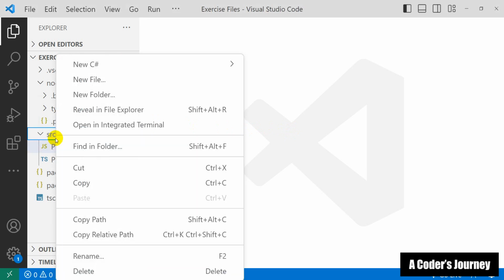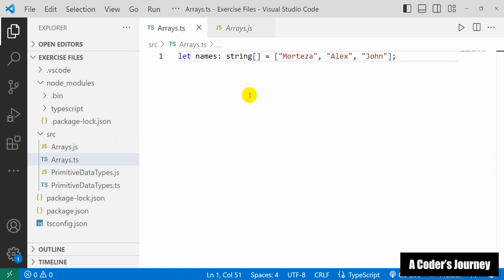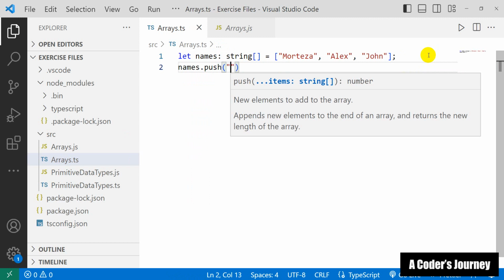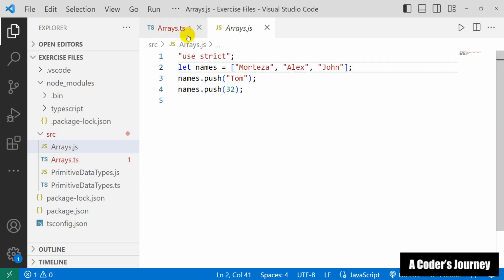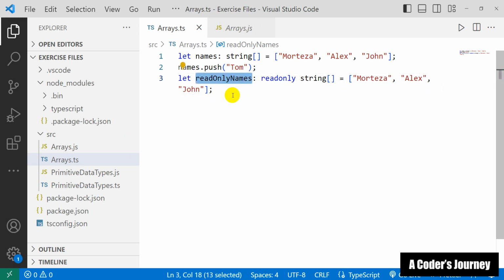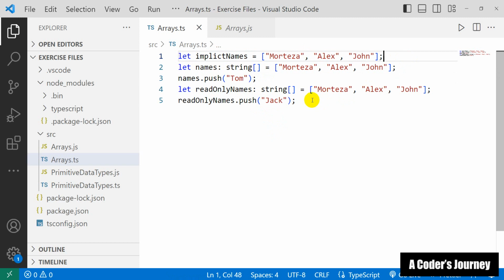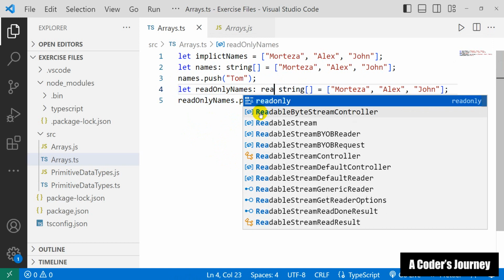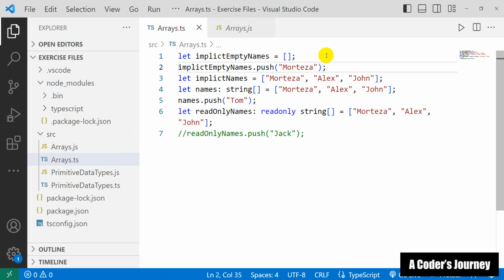TypeScript - From Zero to Hero #5 - Arrays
In the 5th episode, I am going to teach you how to declare an array in TypeScript. Arrays are usually used when you want to store more than one value of the same data type. When you want to declare an array, you can either be implicit or explicit. Just like simple variables.